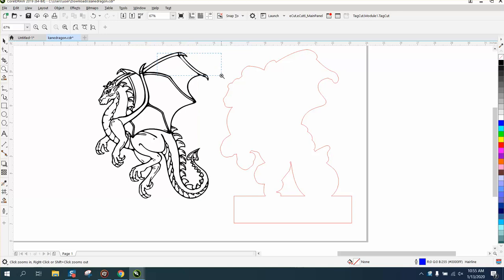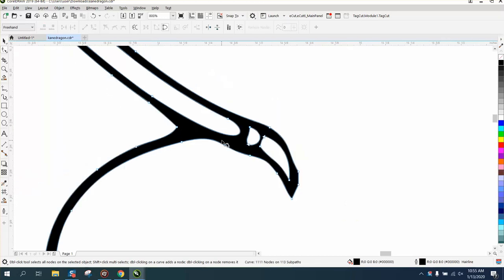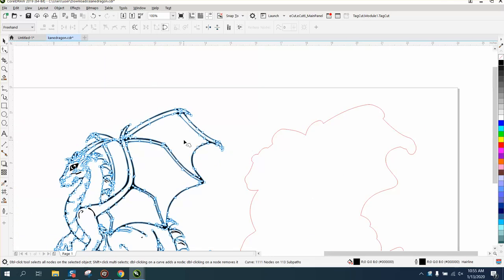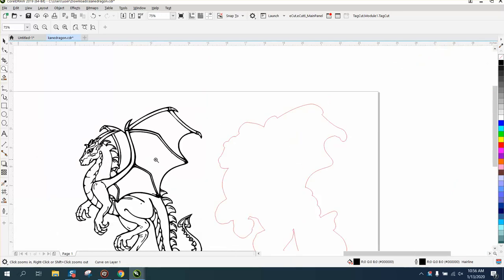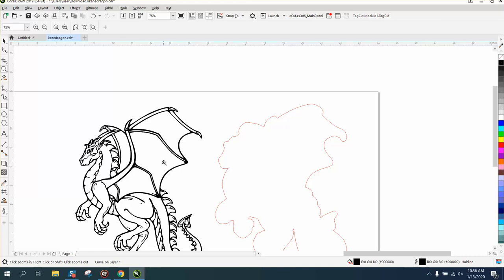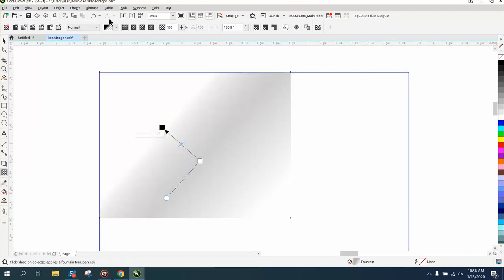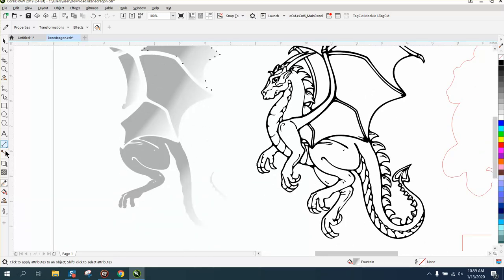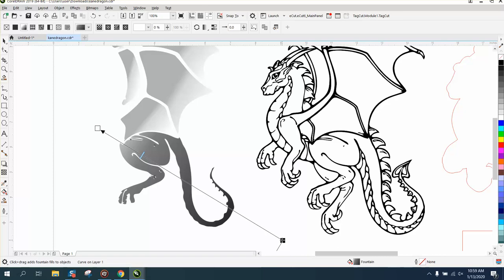Corel Draw Tips & Tricks Interactive Fill Tool